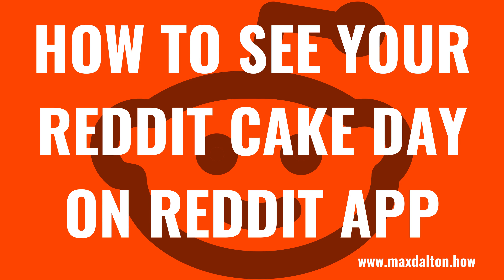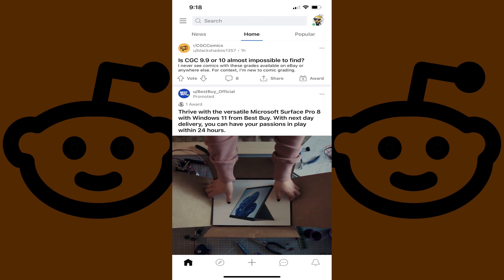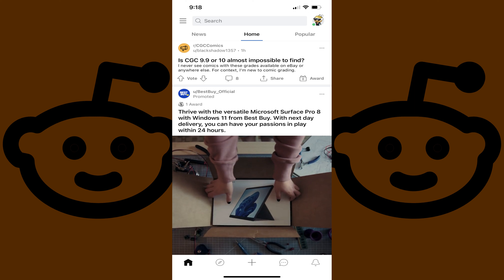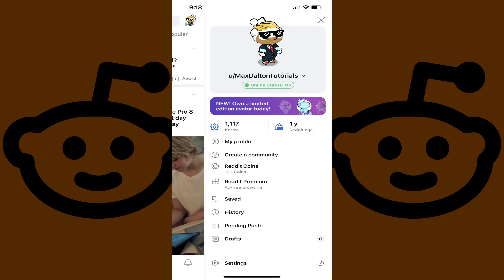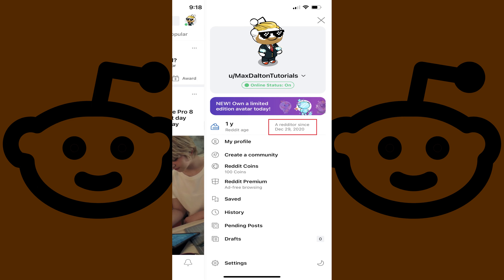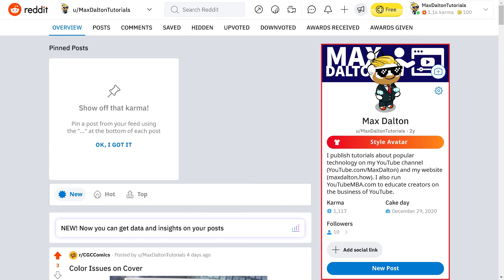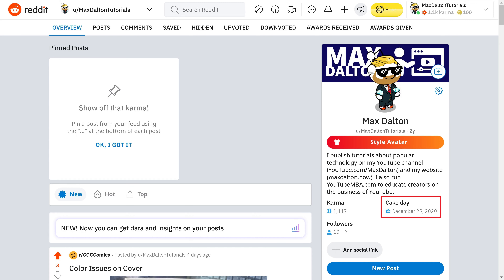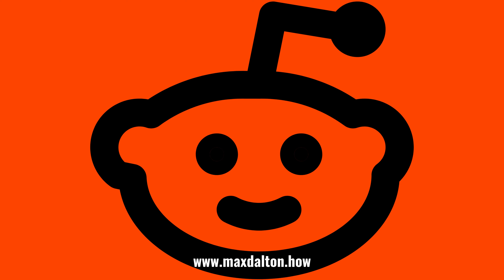How to See Your Reddit Cake Day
In this video I'll show you how to find your Reddit Cake Day.

Timestamps:
Introduction: 0:00
Steps to See Your Reddit Cake Day on Reddit App: 0:33
Steps to See Your Reddit Cake Day on Reddit Website: 1:08
Conclusion: 1:42

Video Transcript:
Your Reddit Cake Day represents the day you joined Reddit. On your Reddit Cake Day you'll see a cake image displayed next to your Reddit username. Thankfully if you don't know your Reddit Cake Day and you're curious, Reddit makes it easy to find through either the Reddit website, or the Reddit mobile app for iPhone, iPad or Android. In this video I'll show you how to find your Reddit Cake Day on any platform.

First let's walk through the steps to find your Reddit Cake Day in the Reddit app for iPhone, iPad or Android.

Step 1. Launch the Reddit app on your iPhone, iPad or Android device. You'll land on your Reddit home screen.

Step 2. Tap your Reddit profile icon at the top of the screen to open a menu.

Step 3. Find your Reddit age in this menu, and then tap your Reddit age. The Reddit age field will slide over and reveal the date you created your Reddit account, which is your Reddit cake day.

Next let's walk through the steps to find your Reddit Cake Day using the Reddit website.

Step 1. and then sign in to your Reddit account if prompted. You'll land on your Reddit home screen.

Step 2. Click the drop-down arrow next to your Reddit profile icon at the top of the screen to open a menu, and then click "Profile" in this menu. Your Reddit profile menu is displayed. You can see your Reddit cake day clearly listed under Cake Day.